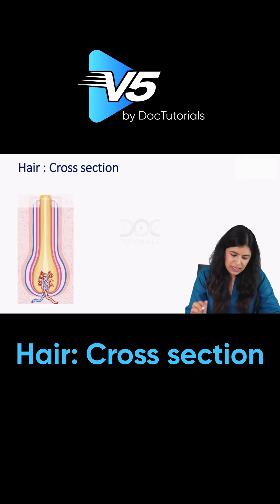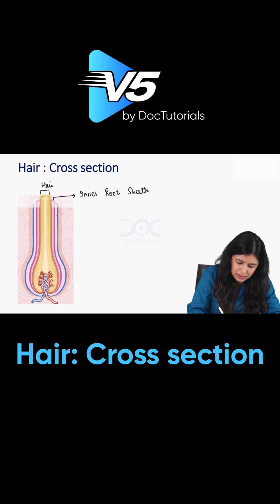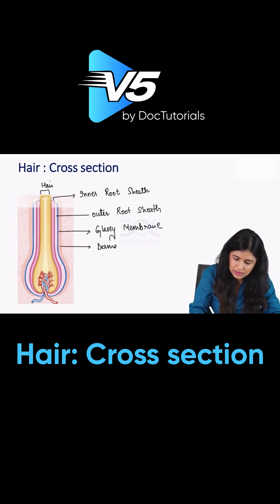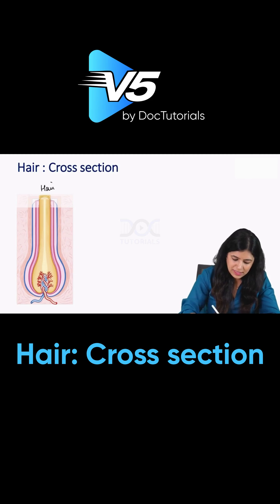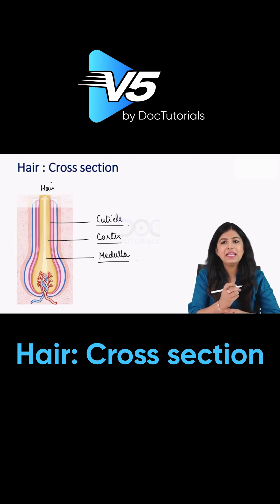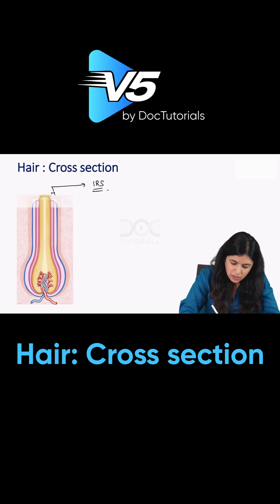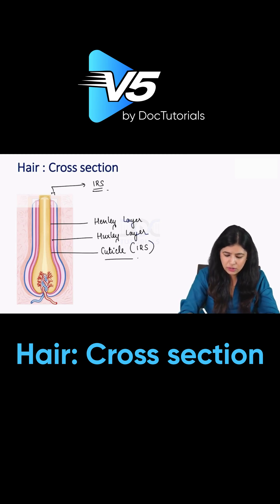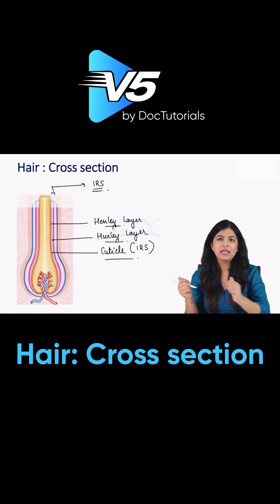Hair Follicle Layers for FMGE | Inner Root Sheath, Hair Shaft, Cuticle–Cortex–Medulla Explained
Mastering the hair follicle layers, including the inner root sheath, outer root sheath, medulla, cortex, and cuticle, is crucial for FMGE-style image-based questions. This high-yield Anatomy explanation is tailored specifically for FMGE December/June aspirants who need fast, crystal-clear, exam-oriented revision.
With DocTutorials V5, FMGE preparation becomes simpler—structured videos, diagram-based learning, and active recall tools ensure you remember these histology concepts instantly during the exam.

DocTutorials V5 gives FMGE students a complete learning ecosystem—V5 videos, updated FMGE-pattern QBank, QRP recall modules, flashcards, and rapid revision tools. Whether it is Anatomy, Dermatology, or Histology, V5 helps you score higher with precise, exam-filtered teaching designed for foreign medical graduates preparing for the FMGE Screening Test.

In this session, we cover:
• Hair follicle cross-section for FMGE
• Hair shaft layers (Medulla – Cortex – Cuticle)
• Inner root sheath layers (Cuticle – Huxley – Henle)
• Outer root sheath & glassy membrane
• FMGE-oriented histology interpretation
• Frequently repeated FMGE pattern connections

Perfect for:
— FMGE December / FMGE June aspirants
— Foreign medical graduates revising high-yield anatomy
— MBBS interns re-preparing for screening exams
— Students struggling with dermatology histology

📲 Watch the full FMGE explanation only on the DocTutorials App
FMGE is tough — V5 makes it predictable